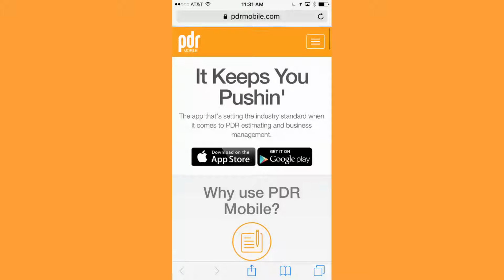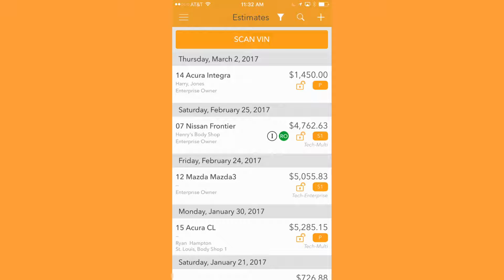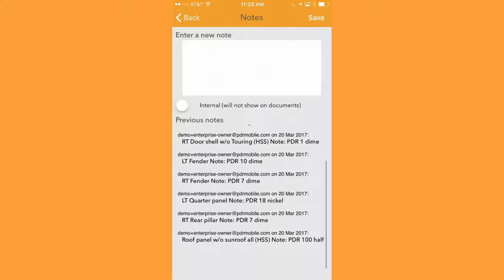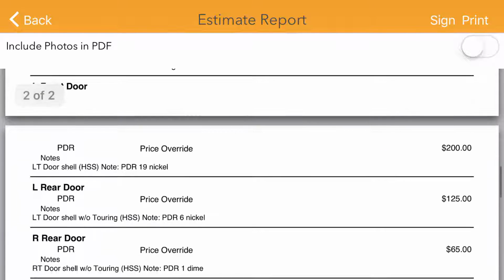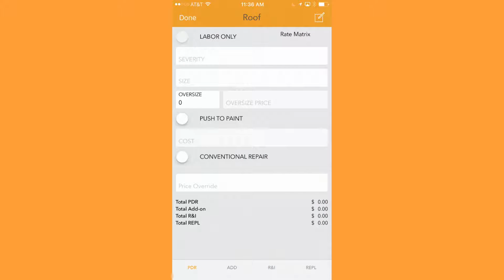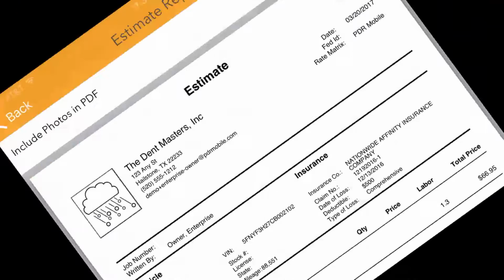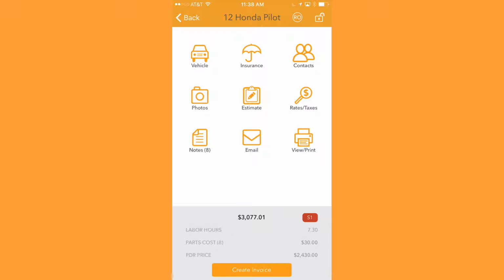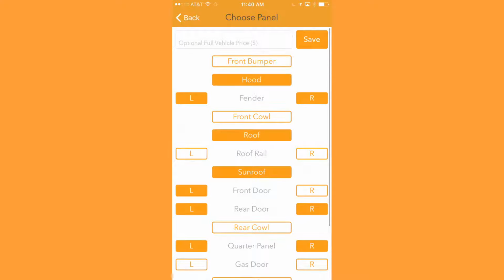Importing a CCC1 estimate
The estimate PDF import feature allows you to instantly have the exact estimate created by the insurance company or body shop. No more needing to create a hack to write a supplement. This is a game changer.